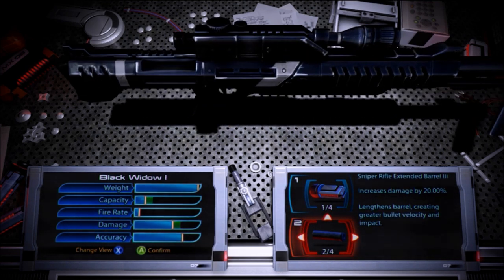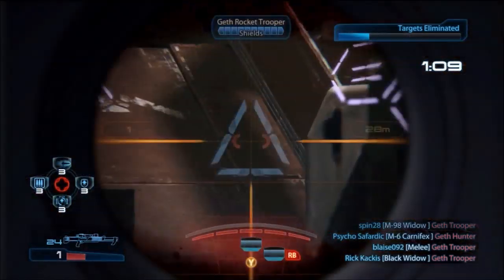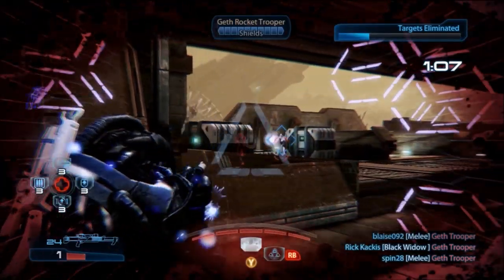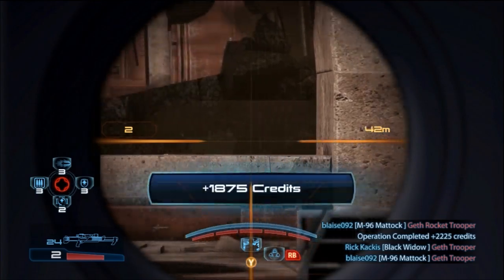Black Widow 101 (Ultra Rare Sniper Rifle in Mass Effect 3 Multiplayer)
Using the Ultra Rare Black Widow Sniper Rifle i got in a Premium Spectre pack. Mass Effect 3 multiplayer is actually amazing and more people should get it!